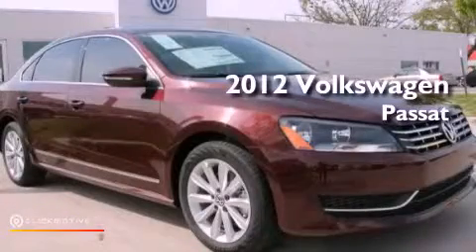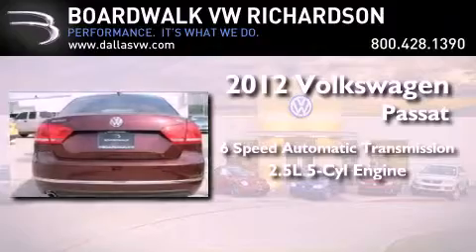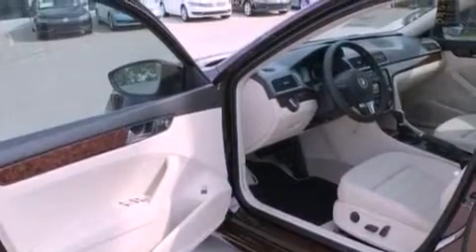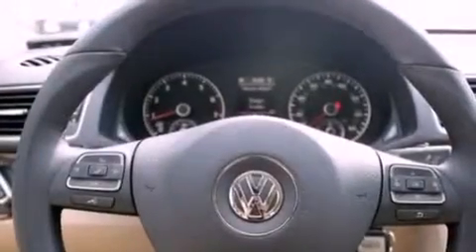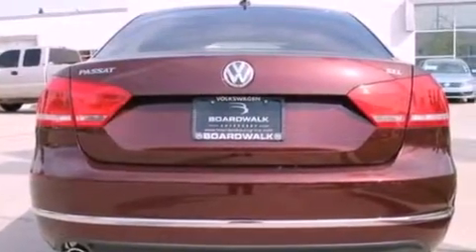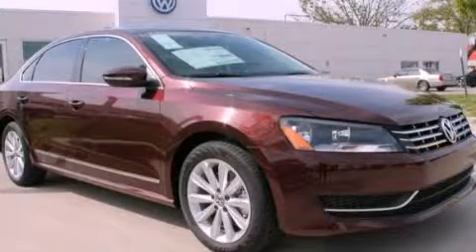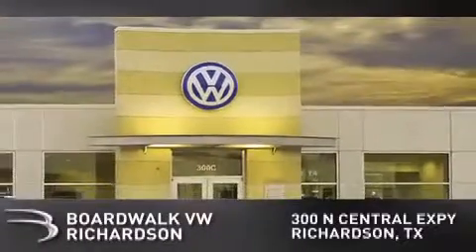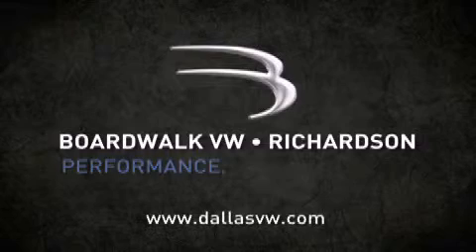2012 Volkswagen Passat Richardson TX 75080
Year : 2012
 Make : Volkswagen
 Model : Passat
 Engine : Gas I5 2.5L/151
 Trans . : Automatic
 Exterior : Opera Red Metallic
 Miles : 5
 Interior : Cornsilk Beige
 Stock : 12P327

 2012 Volkswagen Passat Richardson TX